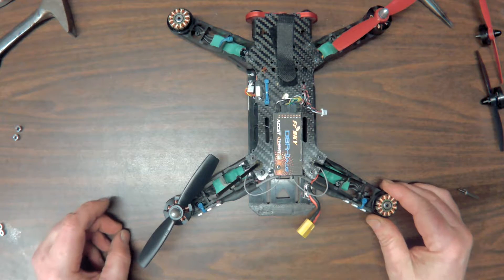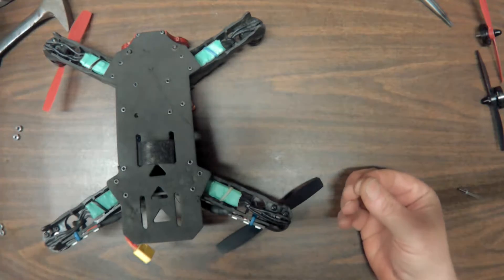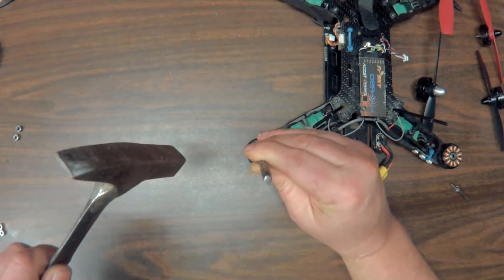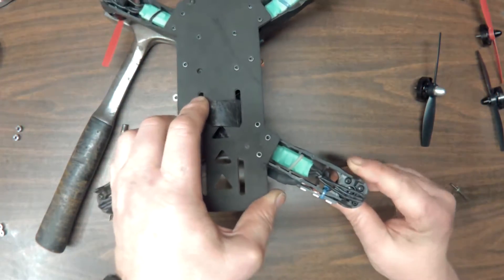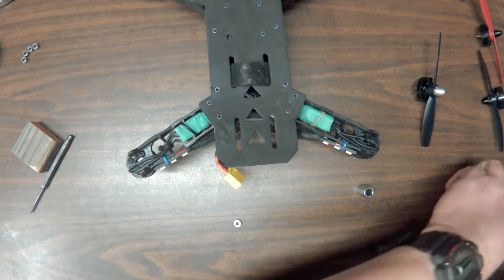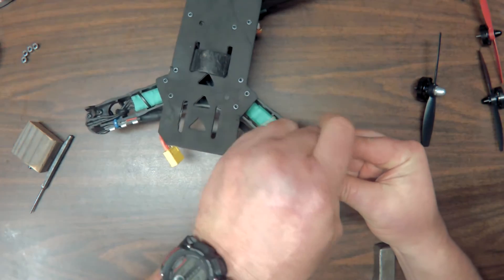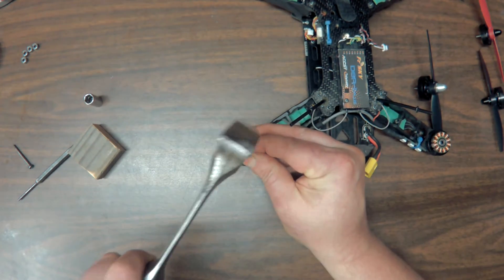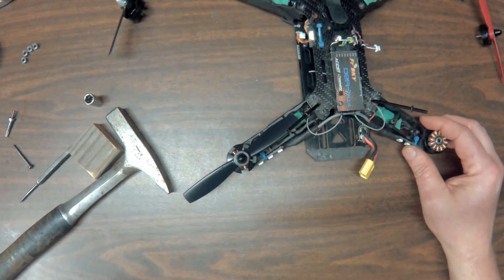ER 250 Bearing Replacement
This is a simple tutorial on bearing replacement for the Eachine Racer 250. The bearings for these particular motors are S693ZZ bearings from GotHeliRC.com